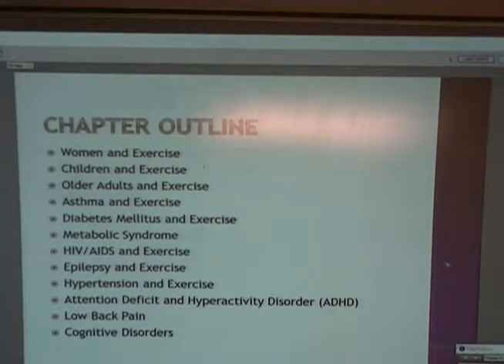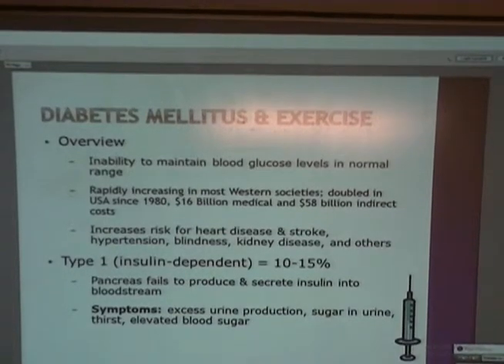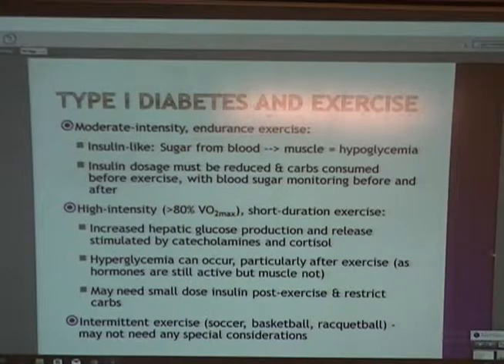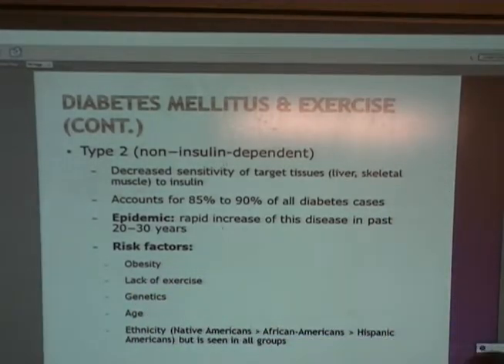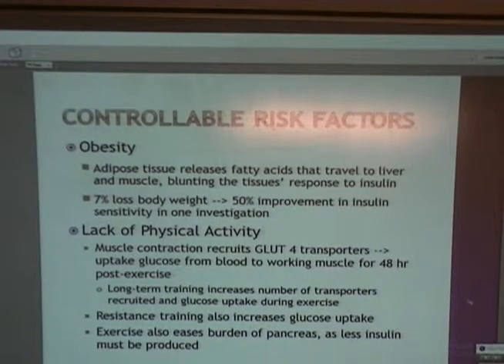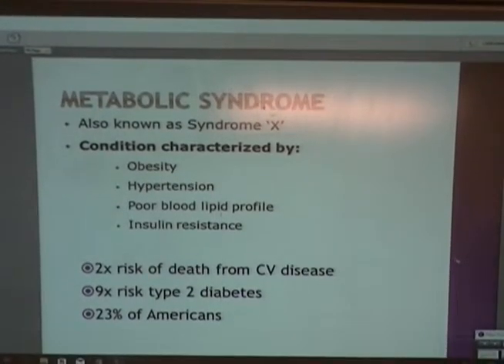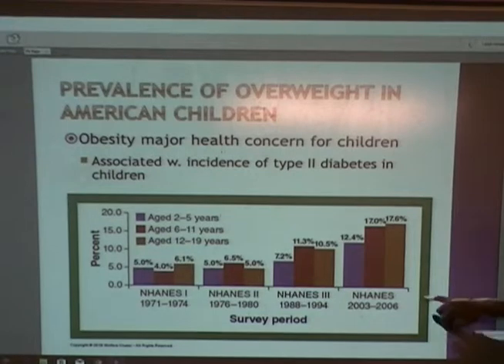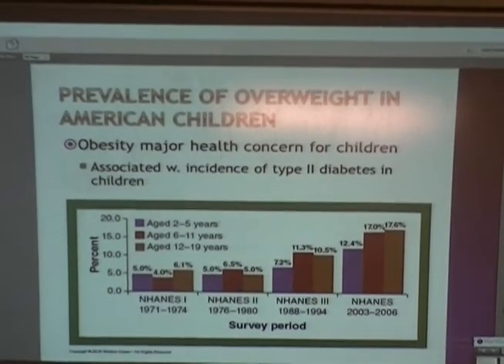HPE 313 5/1/2019